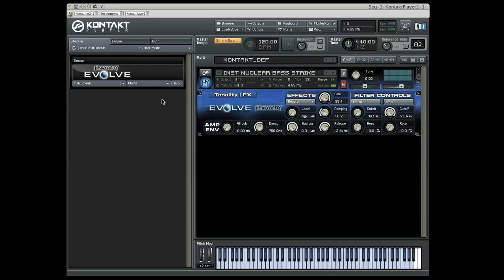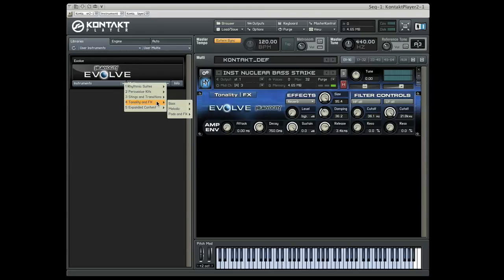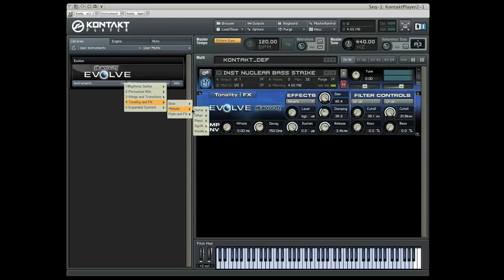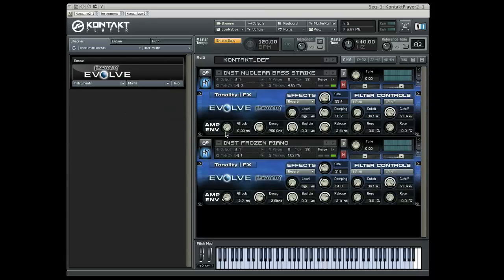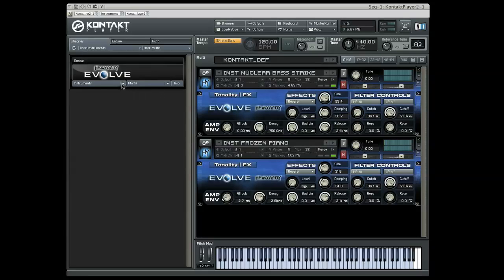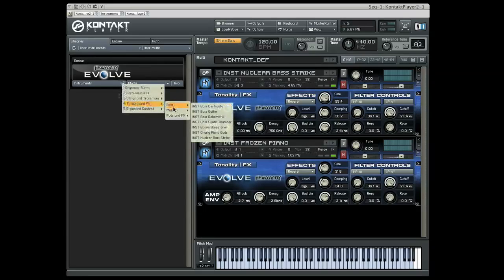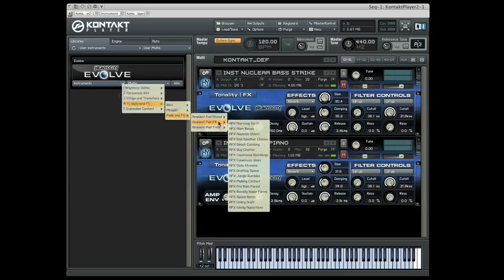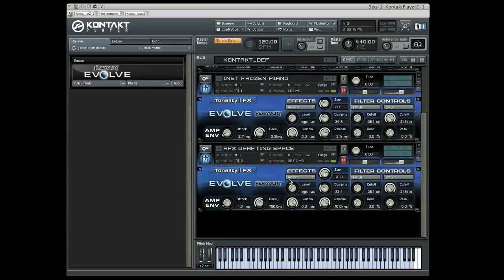EVOLVE Basics - Tonality and Effects | Heavyocity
Here we show the Tonality and Effects section of the EVOLVE software.  Be sure to view in high definition.  For high-rez video downloads please visit the Heavyocity